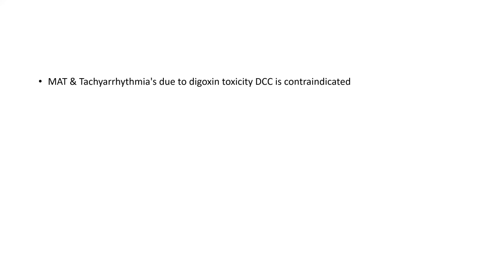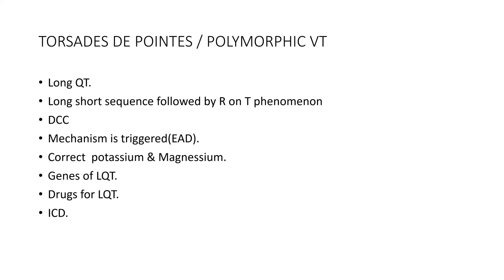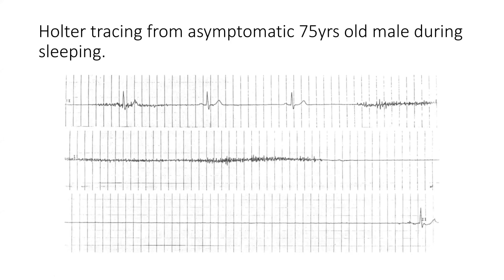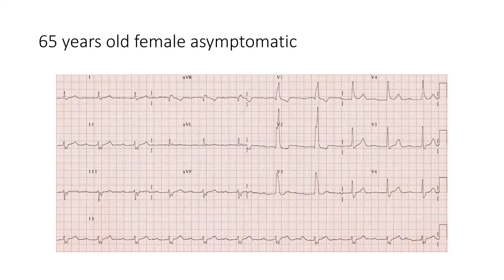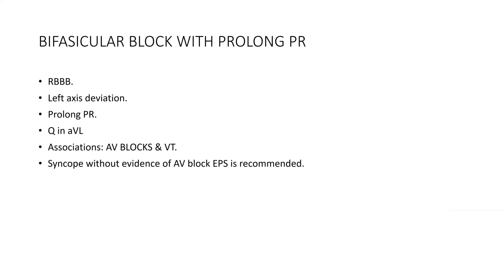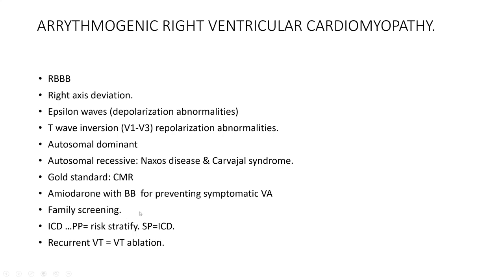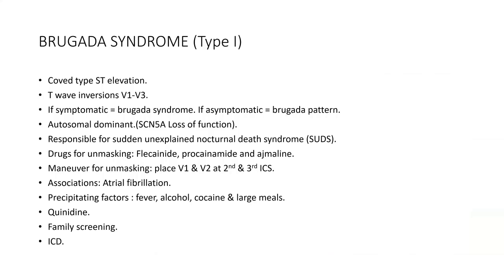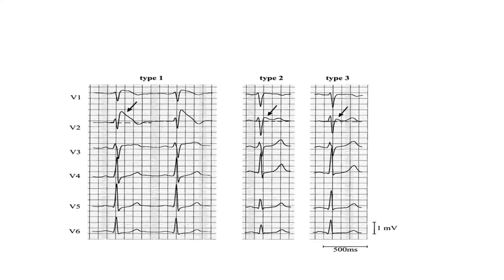Episode 2 Part 2: TOACS Preparations Topic ECG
A Video series by Cardio TV an initiative by PharmEvo, Today we are focusing on the ECG topic for the students of Cardiology preparing for FCPS examinations. This is the 2nd episode of the series and gives tips and tricks required for the examination.